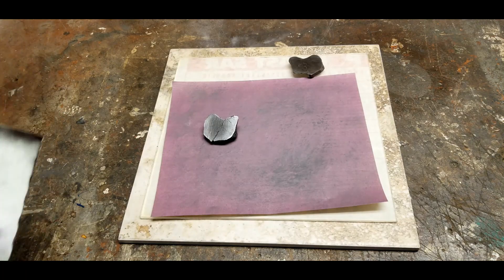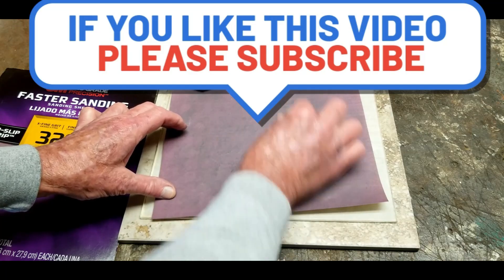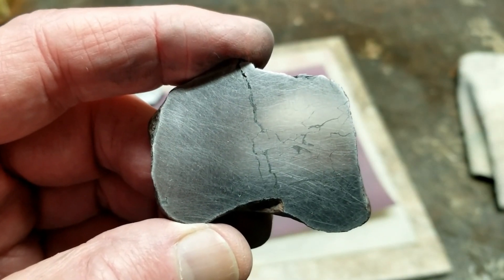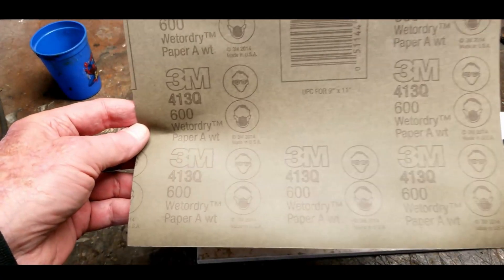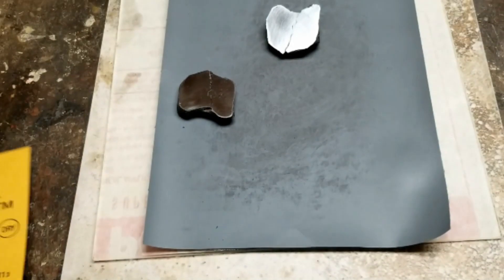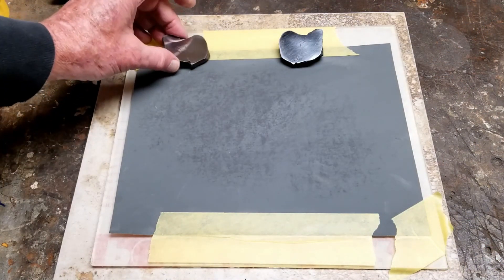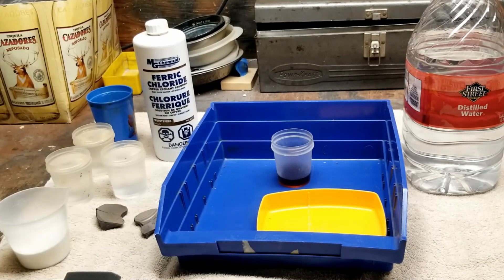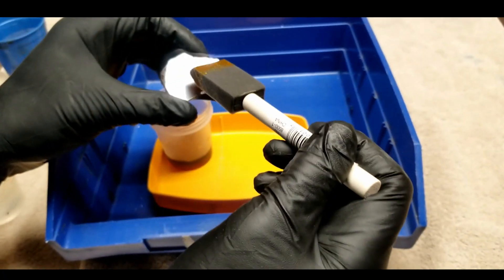Acid Etching Unclassified Iron Meteorite ☄️ Reveals Hidden Pattern - with Ironman Ron Metchis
Acid Etching Unclassified Iron Meteorite ☄️ Reveals Hidden Pattern - First Humans to see it!

Guest video made by Ron Metchis: He prepares an unclassified Iron meteorite with sanding and then reveals the internal pattern with acid etching. We are the first humans to see inside this space art.

Finally...an answer to what type of Iron meteorite he bought a few years back, although it remains unclassified. The mystery has partially solved.